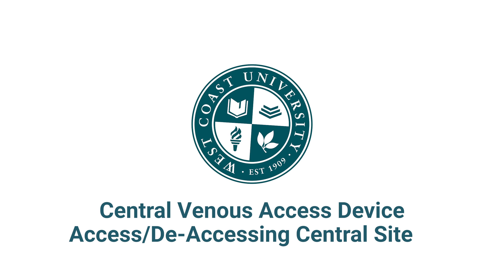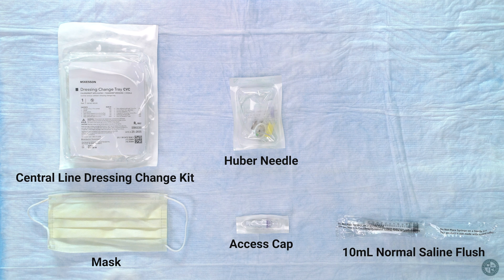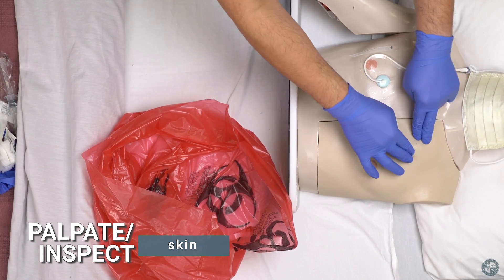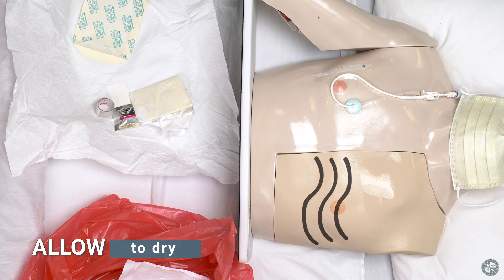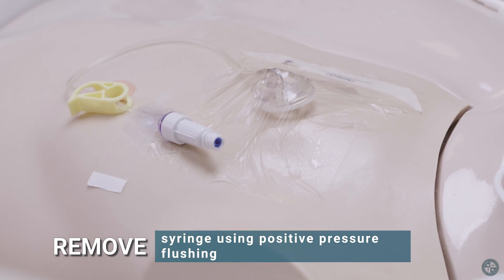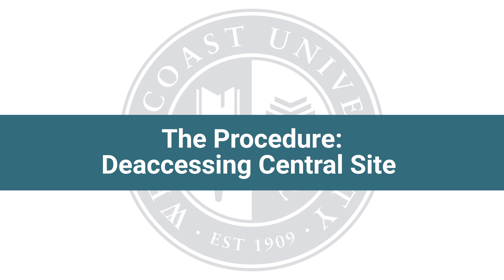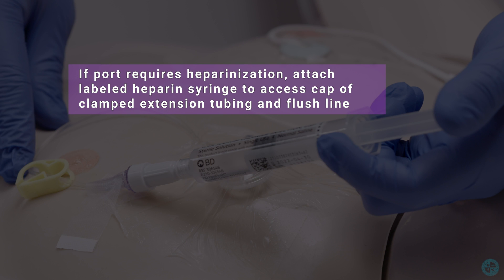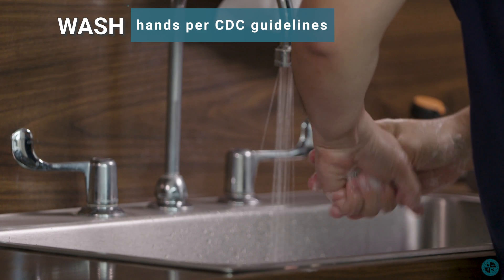Nursing Skill Check: CVAD Device Access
Nursing skills lab procedure for accessing  and de-accessing Central Venous Device (CVAD).